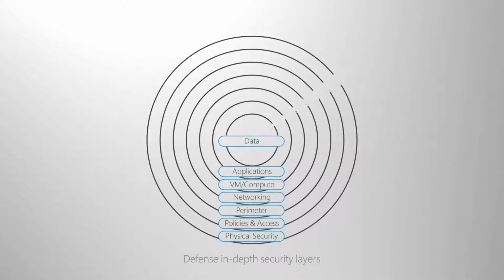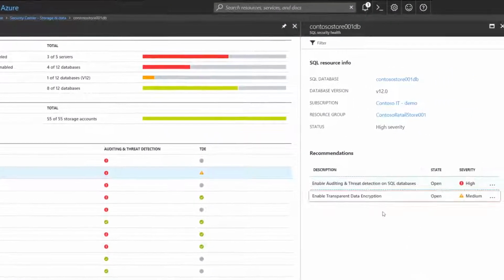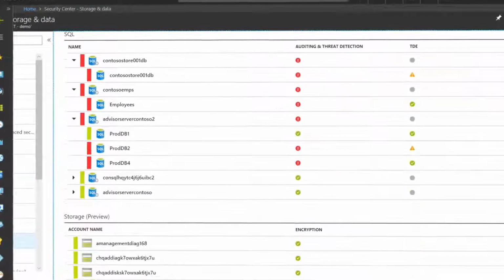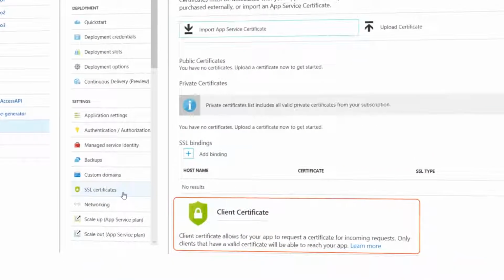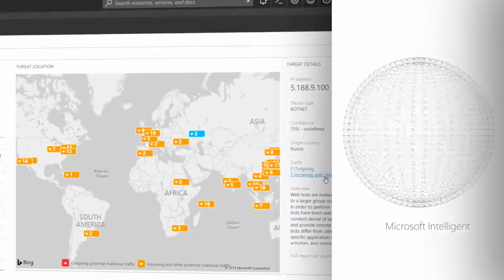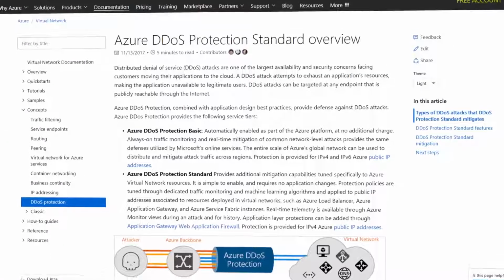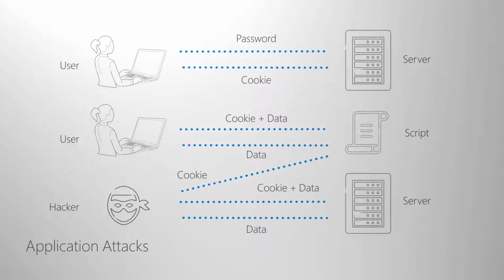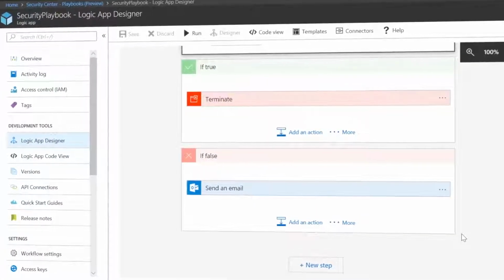Defense in depth security in Azure